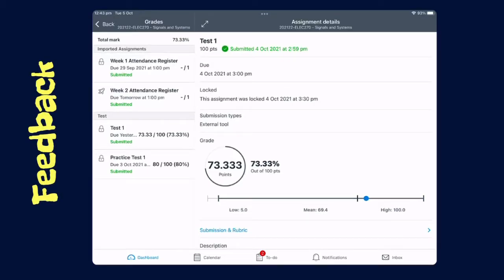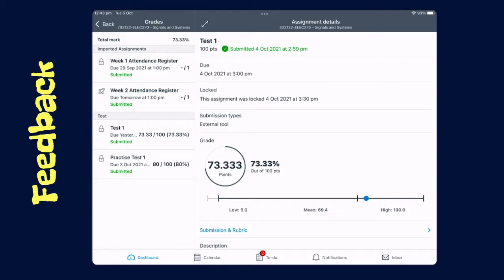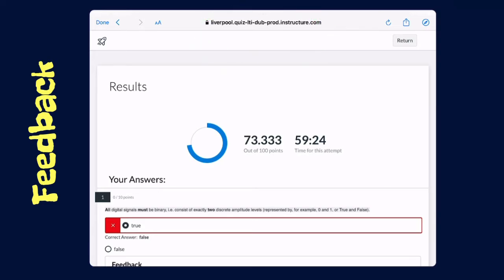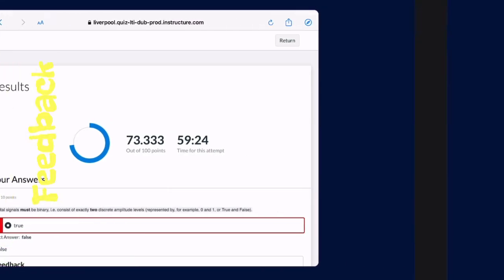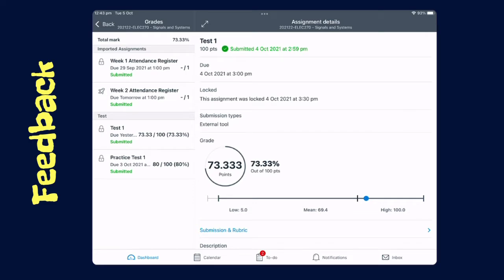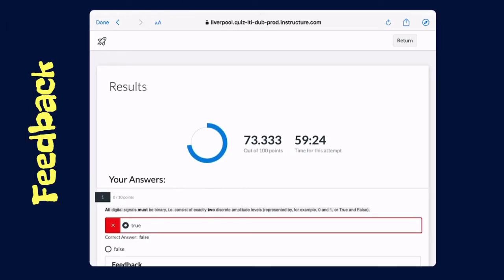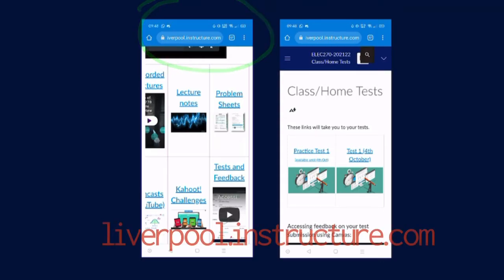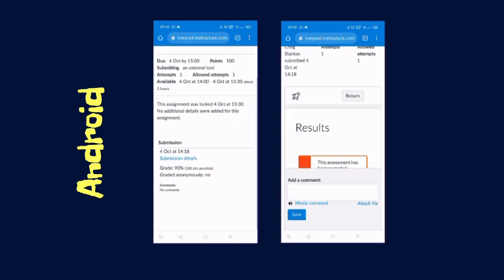Accessing test feedback via Canvas on iOS and Android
Accessing test feedback using Canvas student app on iOS and via Canvas website on Android